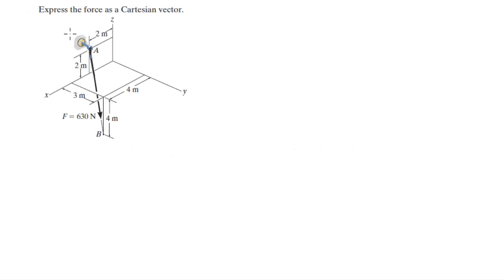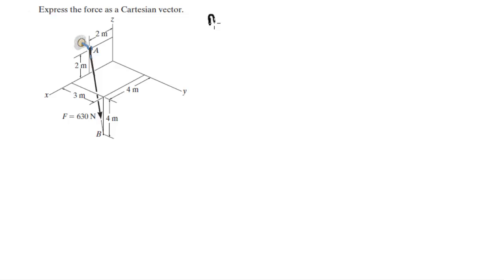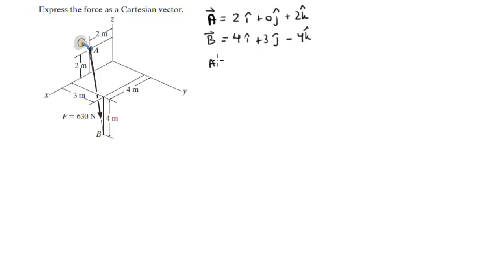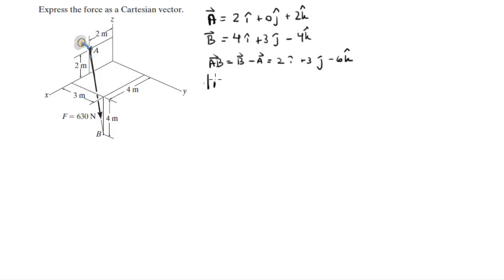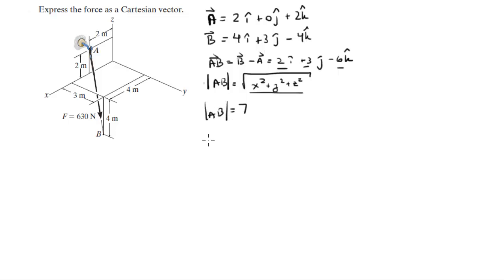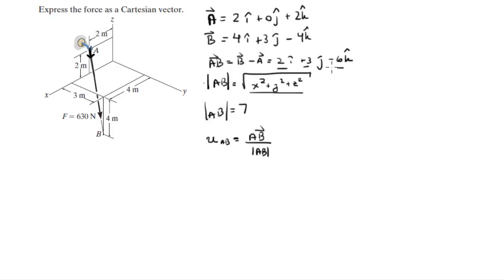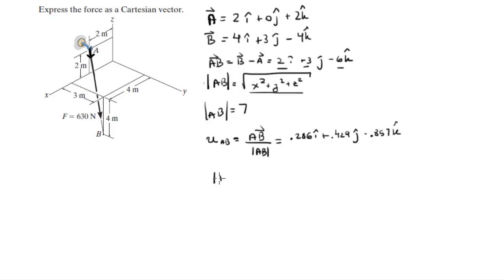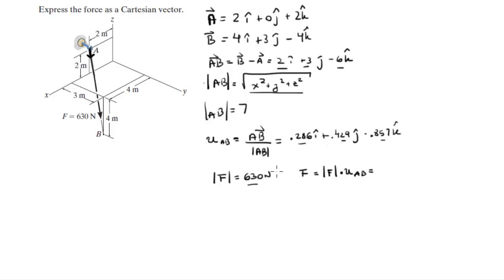Express the force as a Cartesian vector.